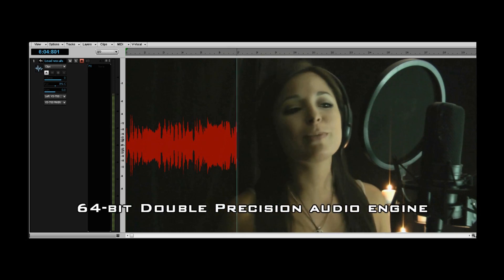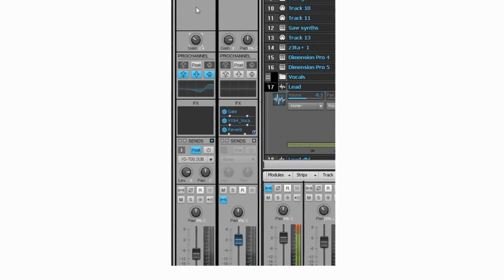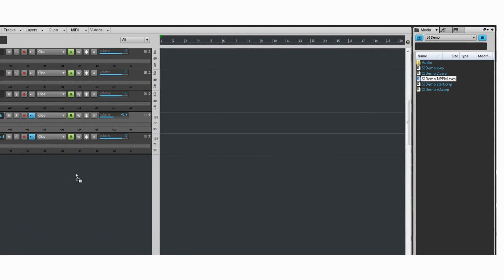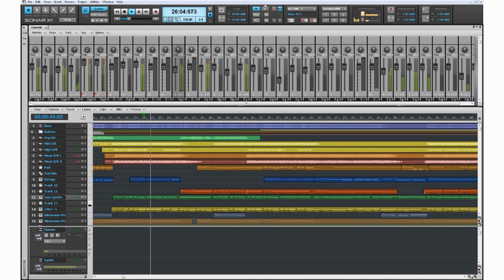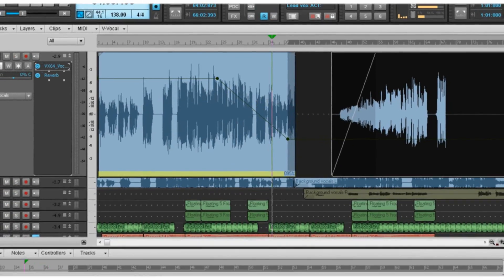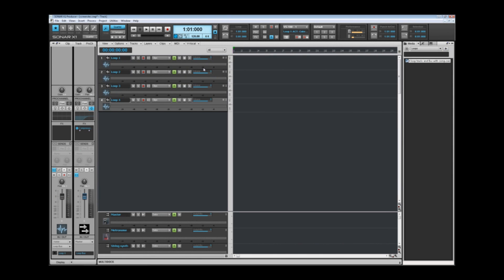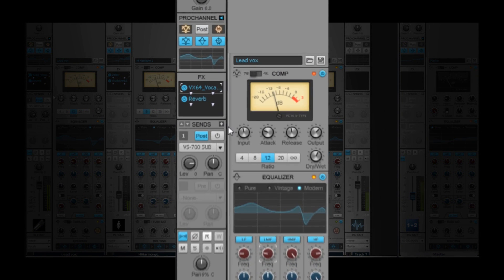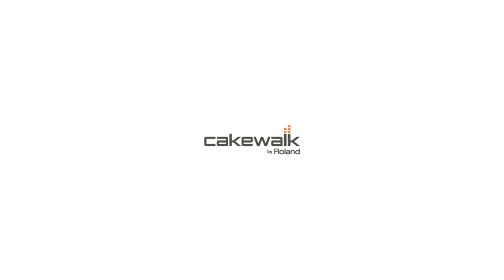Introducing SONAR X1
SONAR has evolved and so can the way you make music. Imagine the power and maturity of an industry standard DAW combined with the cutting edge creative tools essential for today's music - all wrapped up in one of the most modern and (dare we say) beautiful user interfaces available.